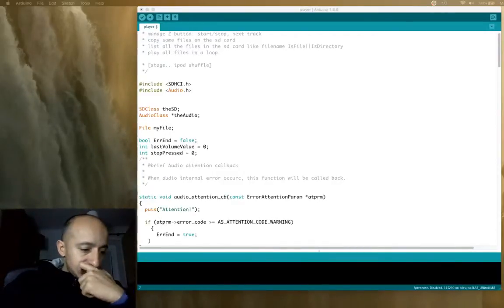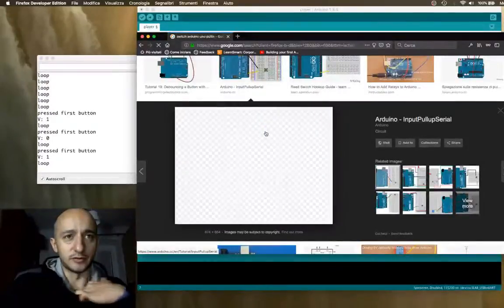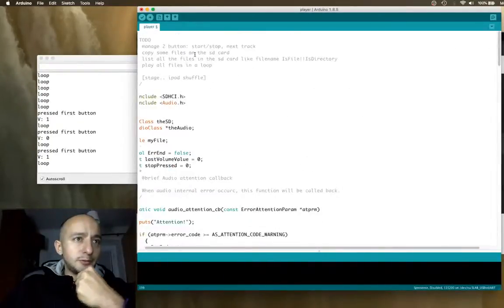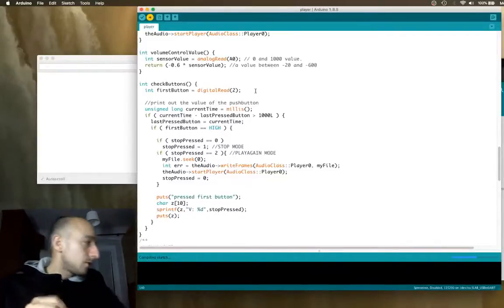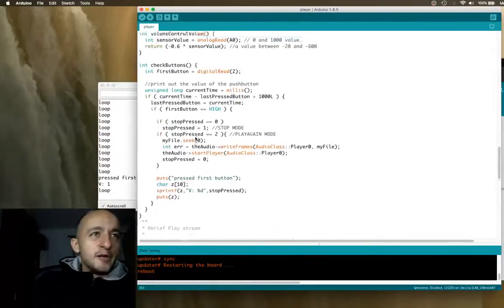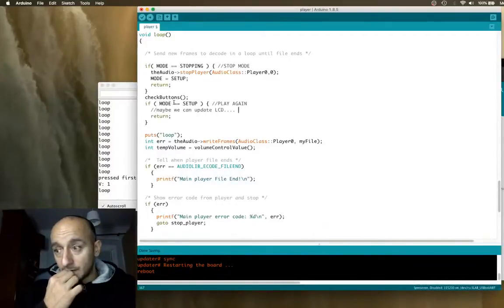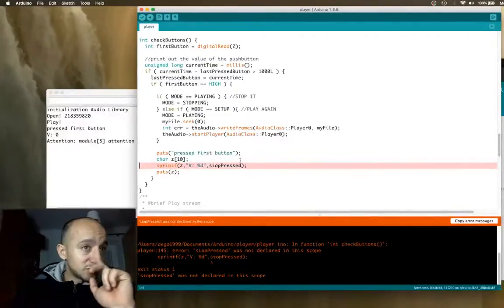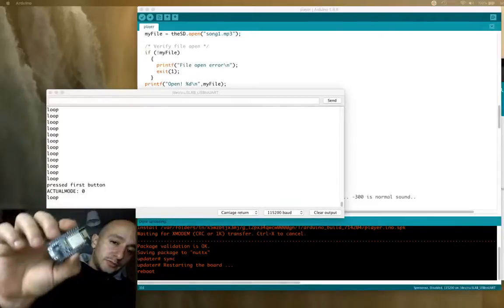An mp3 player with Spresense Sony (Part 4)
part 4: an unexpected result.
Start and stop of mp3.